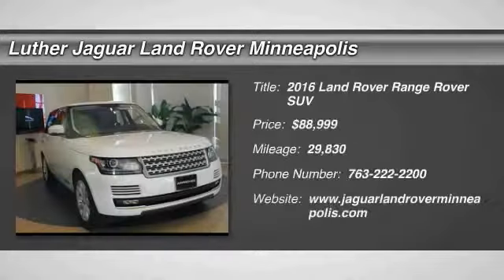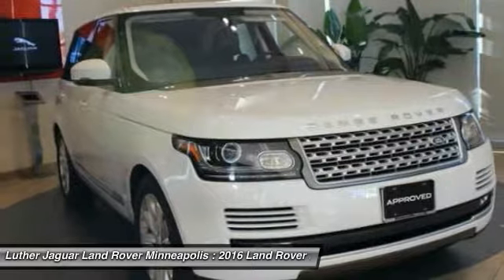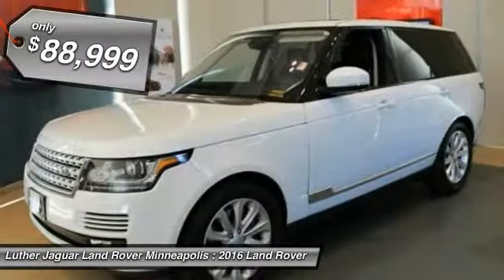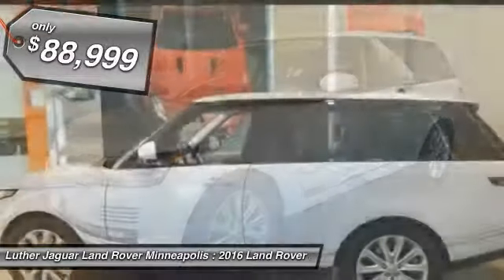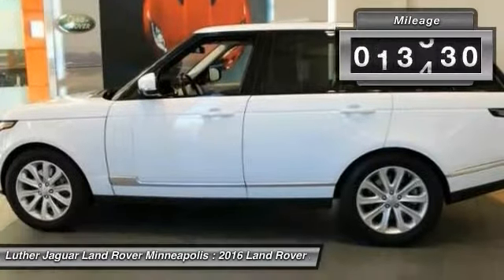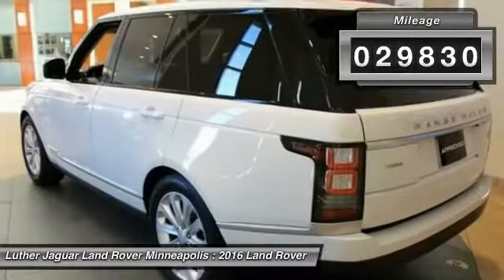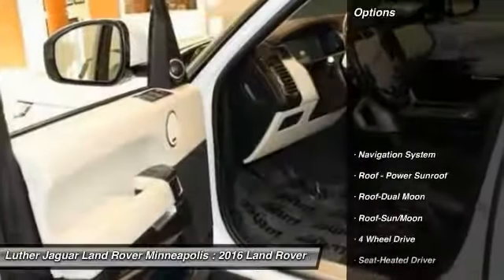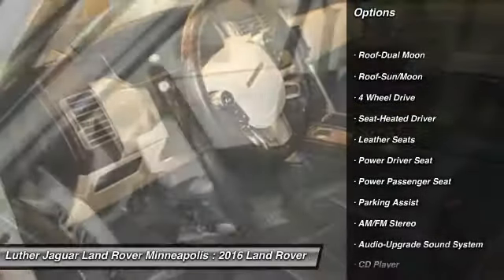2016 Land Rover Range Rover Minneapolis, Golden Valley, St Paul, MN 13176A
2016 Land Rover Range Rover HSE

6 year 100,000 mile Land Rover Approved zero deductible certified warranty until December 10th 2021 and 1.9% for 60 months too! This Range Rover HSE includes; Vision assist pack $2110, Tow pack $900 and Wood/leather steering wheel $425 too. This immaculate Range Rover won't last long at this price.